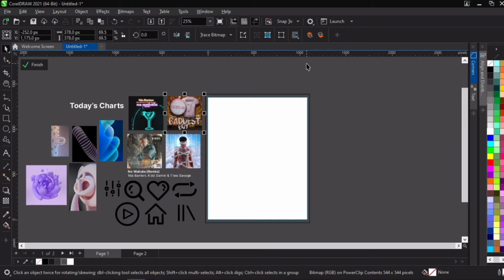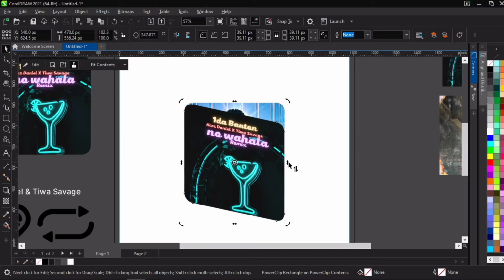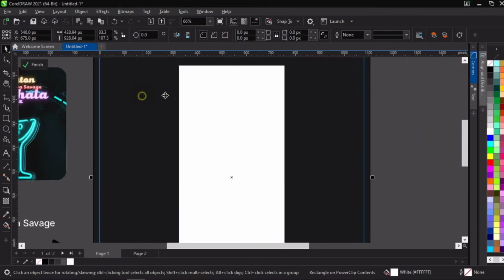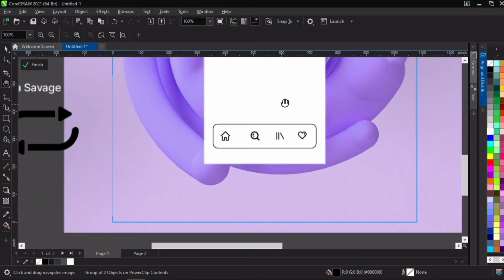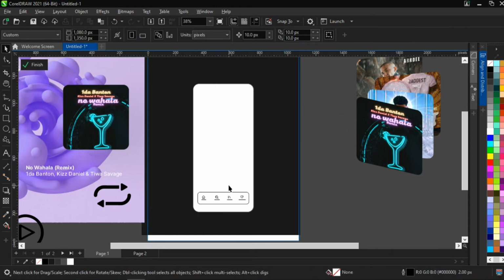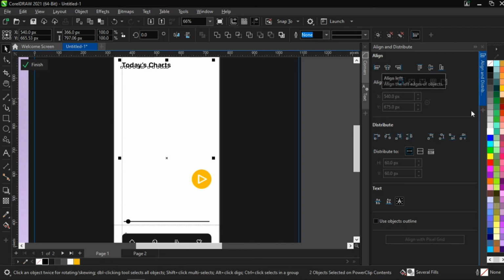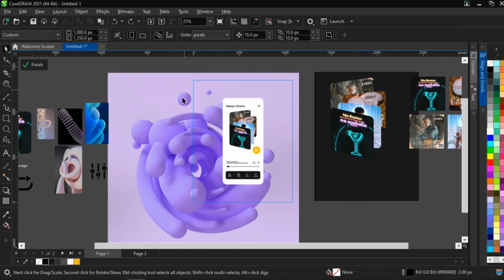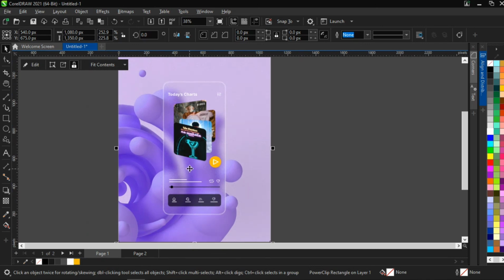Music Player App UI Design FULL Tutorial | CorelDRAW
Learn how you can create a Music App UI/UX Design on CorelDRAW.

With this tutorial, you will learn easy, and professional ways of creating a stunning and professional looking Music Player App UI Design which you can present as part of a client's project, and at the same time, giving you the chance to showcase your level of professionalism, design skills, and also leading to you landing a new project deal.